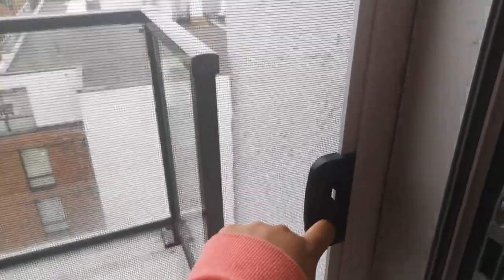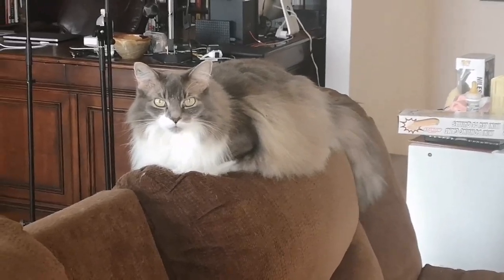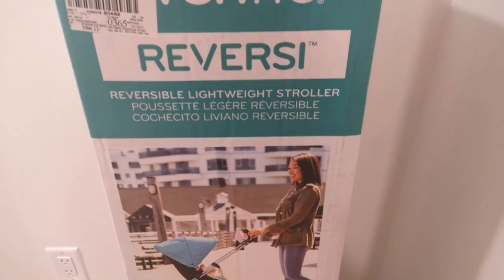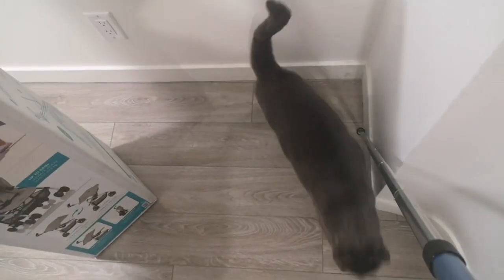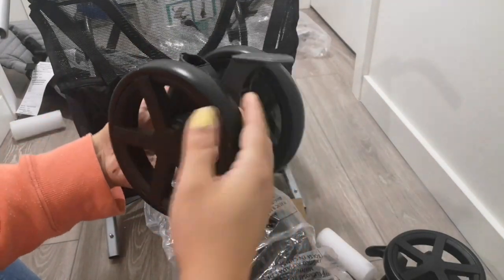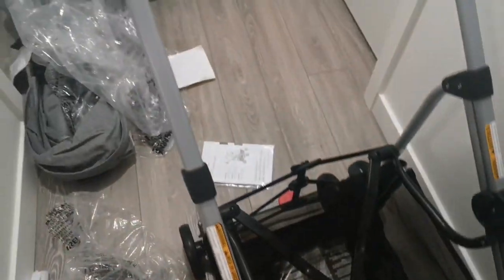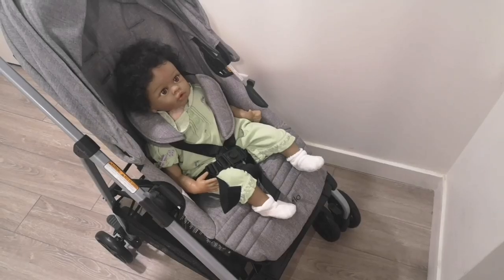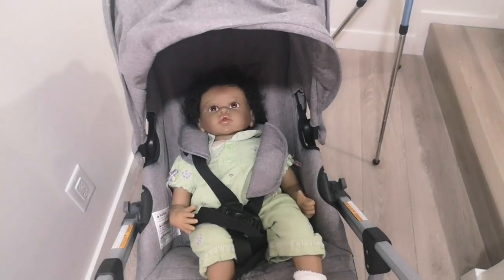My New Reborn Stroller Box Opening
In today's Reborn Video, I am unboxing a Stroller for My Reborn Dolls and Building it.  Then see how one of my reborn babies fit in it! Check us out  @reborndiaries  for brand new Reborn videos and roleplay every week! We post at least twice a week.  The stroller used in this video was the Evenflo Reversi Stroller  *this video is not sponsored*